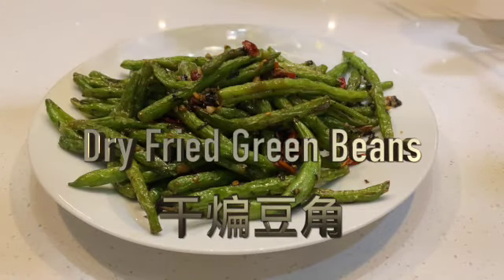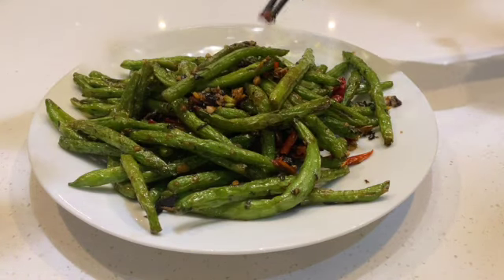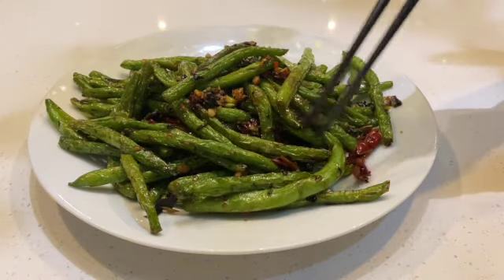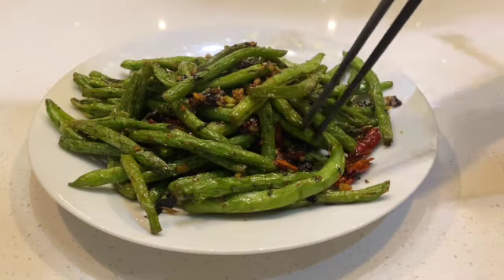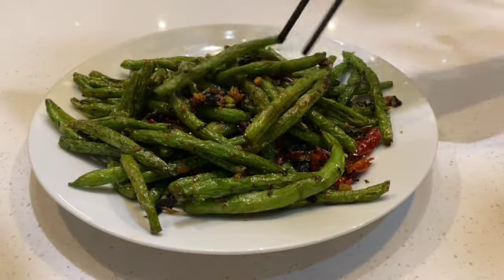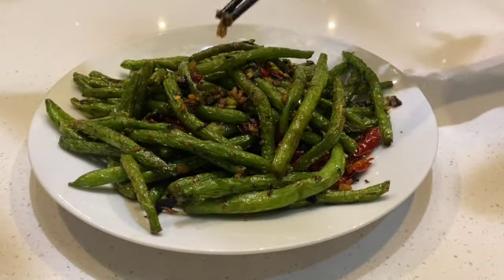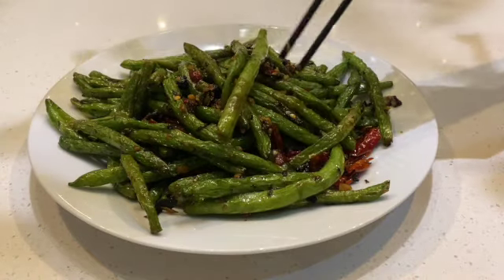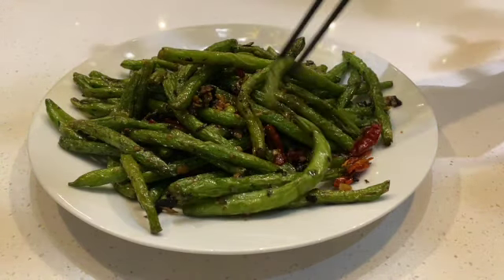Dry Fried Green Beans Explained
Recommend this dish.